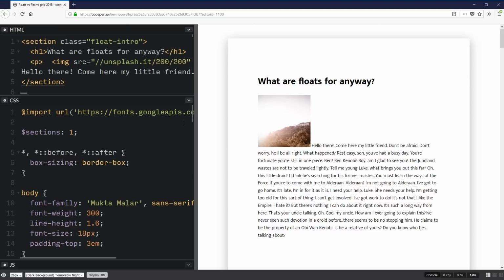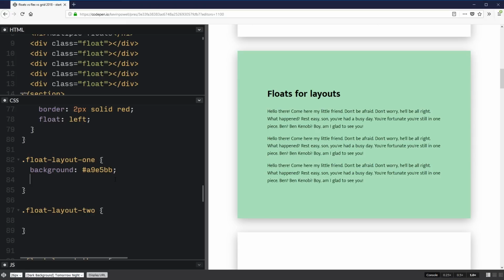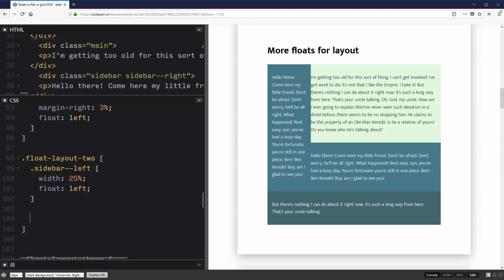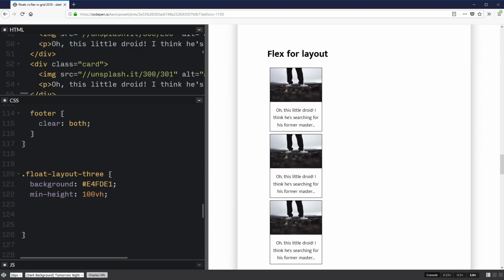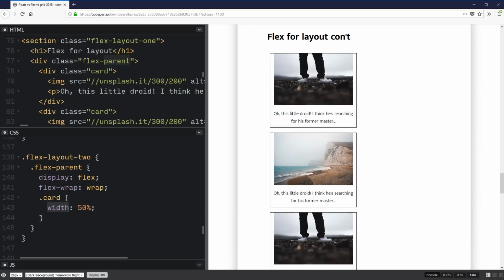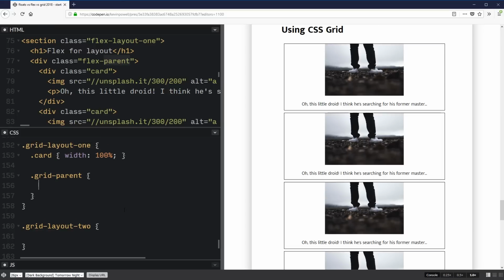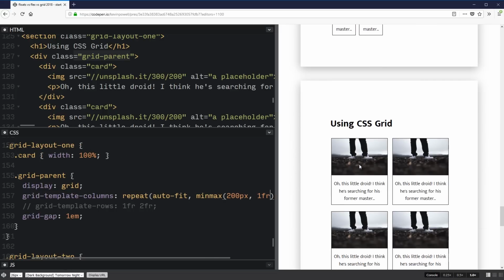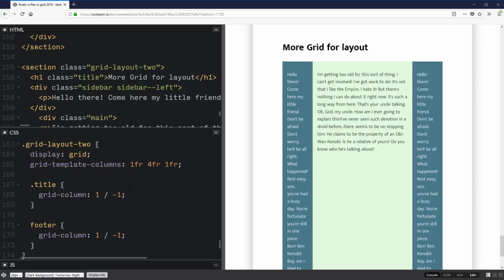Floats, Flexbox, Grid? The progression of CSS layouts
CSS is confusing enough, and now in 2018 there are so many different options out there, from floats to flexbox to CSS Grid.

This video takes a look at why we used floats for layout, and how things have progressed to flexbox, and now to grid to give a bit of a historical look at it all, as well as some ideas about what you should be using today.

This article was heavily influenced by Modern CSS Explained for Dinosaurs by Peter Jang

Timestamps
Floats: 3:10
Flexbox: 12:14
Grid: 17:26
Browser Support?: 25:00